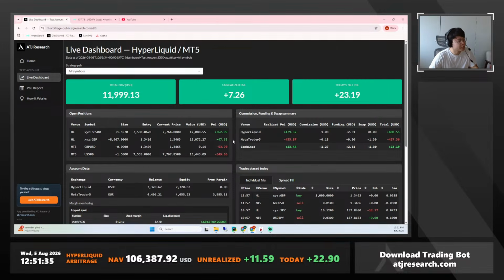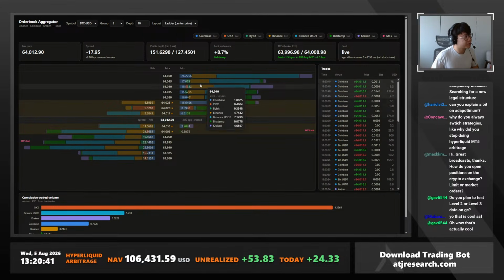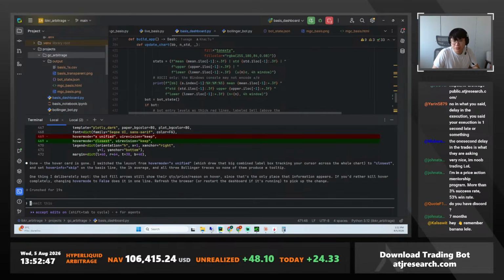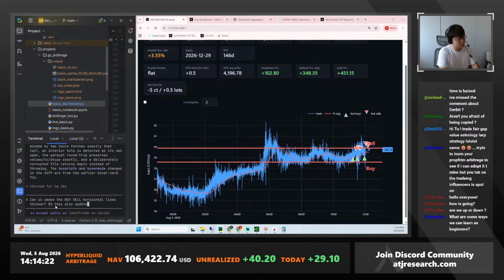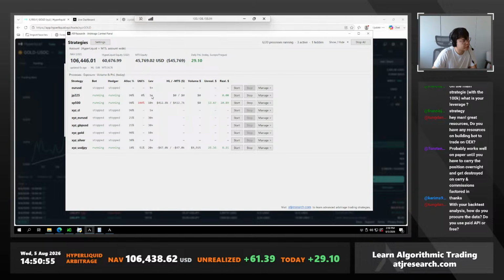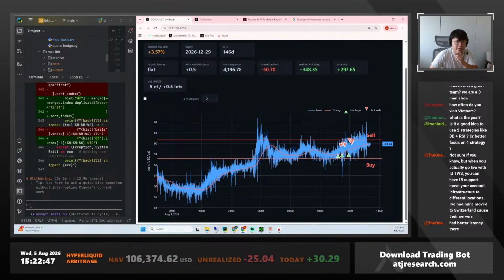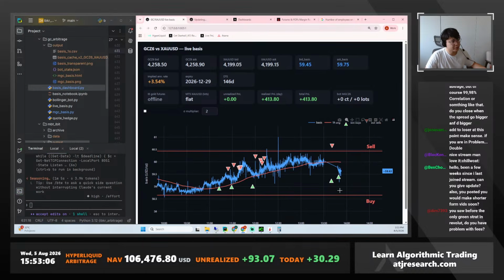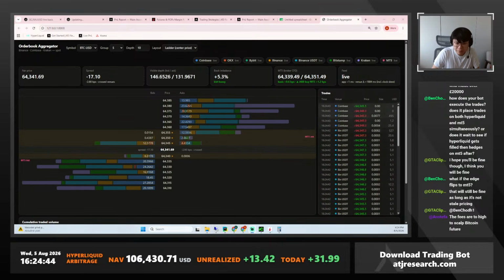Live Algorithmic Trading with Python and Claude Code - Wed 5 Aug 2026